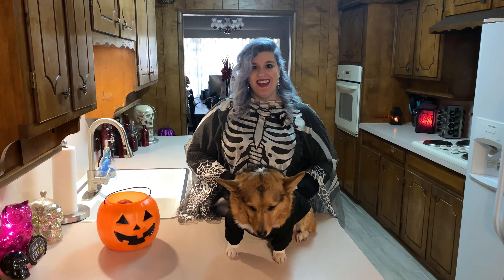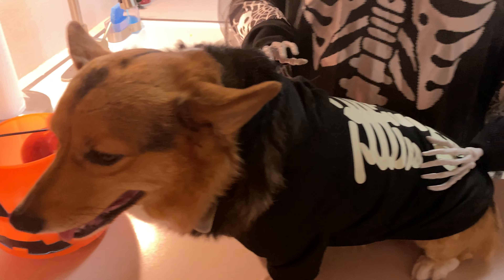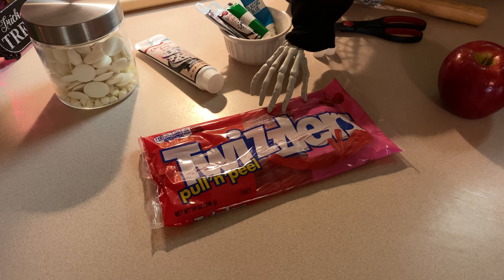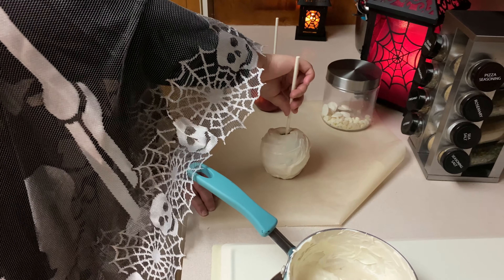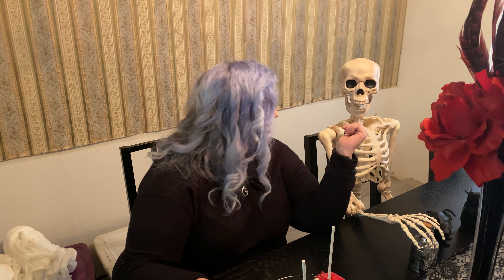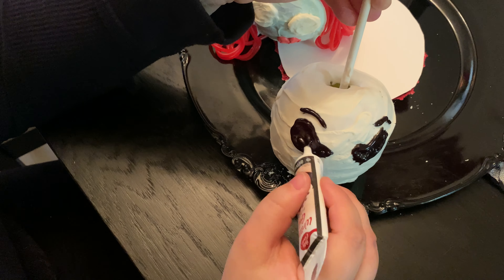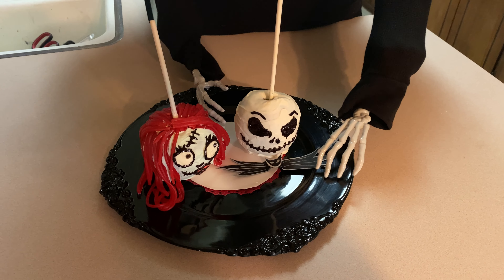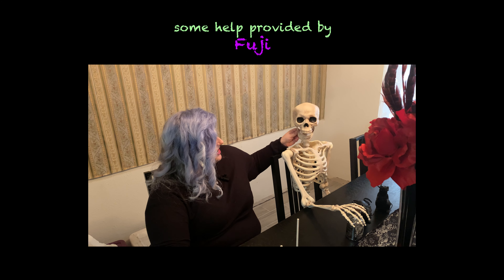Halloween Jack & Sally Candy Apples!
In this chubbisode, TK makes candied apples that look like Jack and Sally from Nightmare Before Christmas, one of her favorite Halloween movies! How about that? And Fuji even helps too!